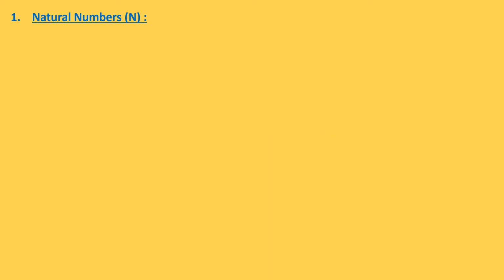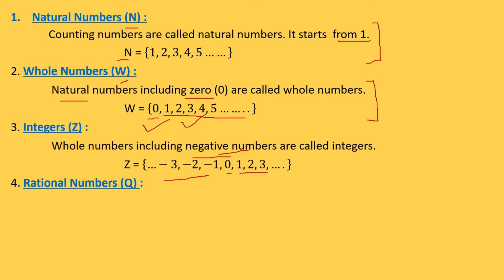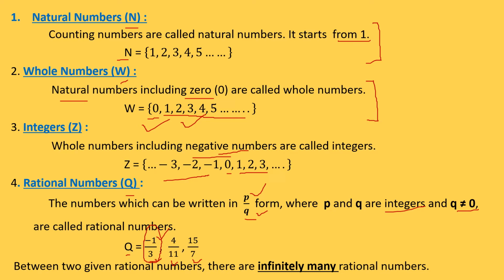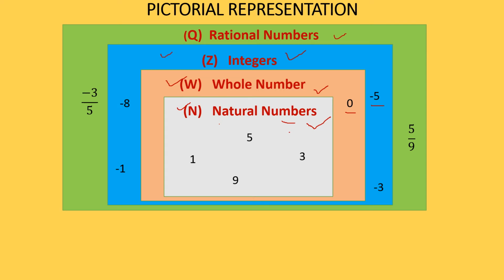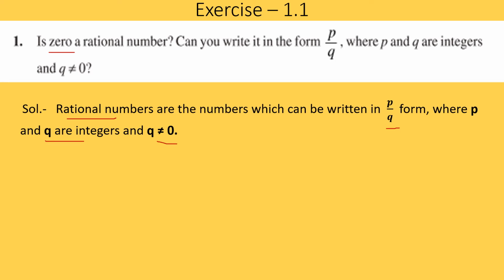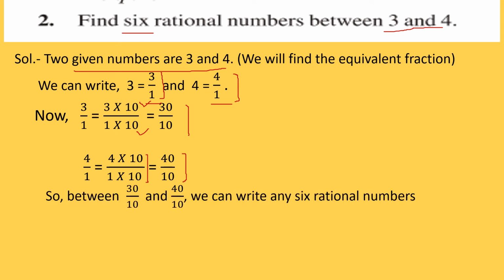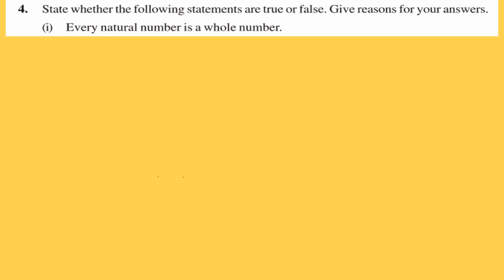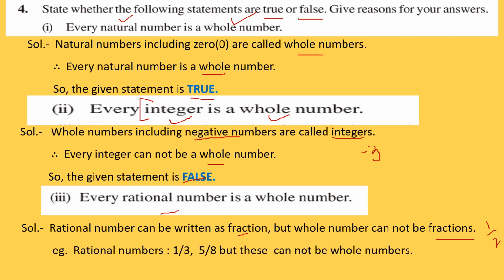Maths - Class 9 - Number Systems - Part 1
This video explains different number systems.Difference between rational numbers and fractions and how to find rational numbers between two given rational numbers.